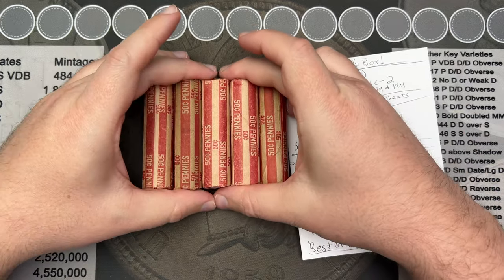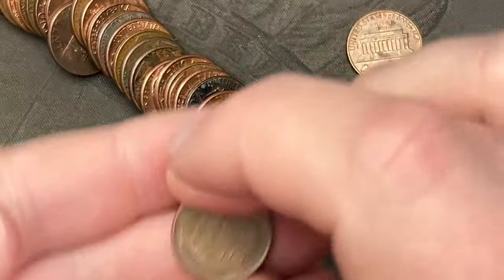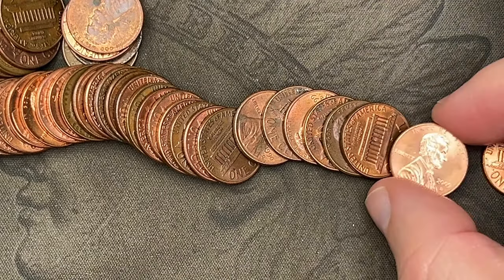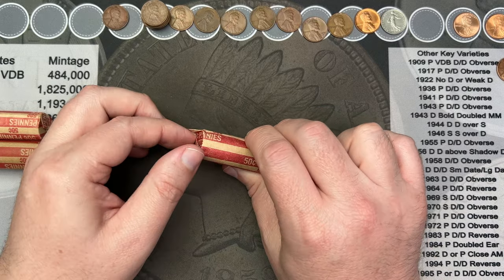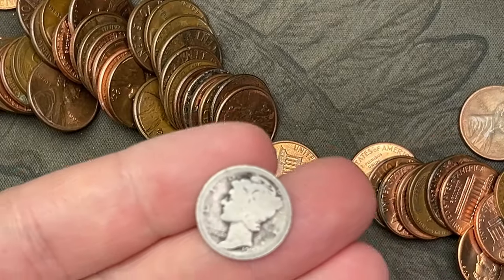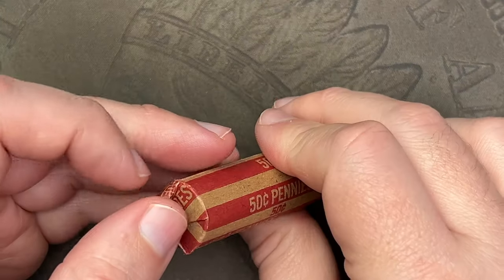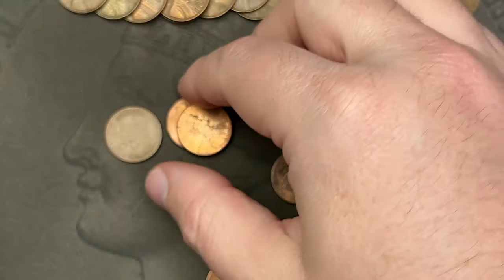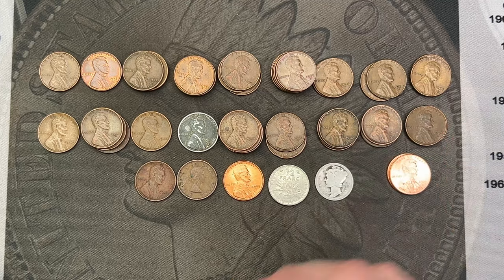Wheats Keep Coming! 5 More Ma & Pa Penny Box Rolls!! Part 5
The Wheat cents flood out of these coin rolls! What else are we going to find hunting these rolls?

- or -
v.1 - Not on Amazon currently

Amazon links for supplies if curious:
2x2 storage boxes
US coin Redbook